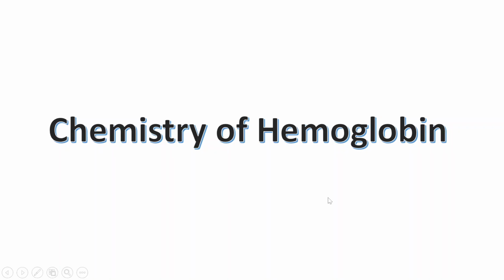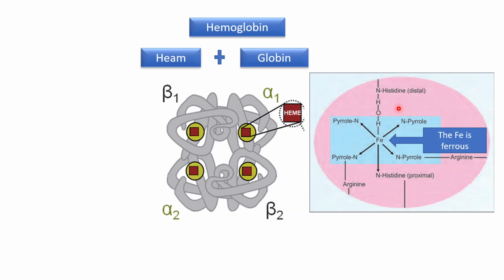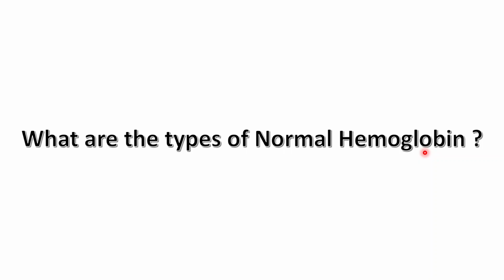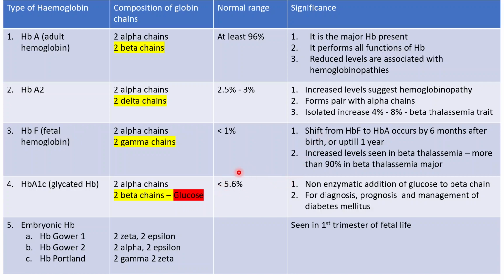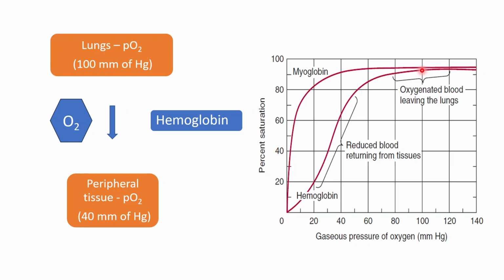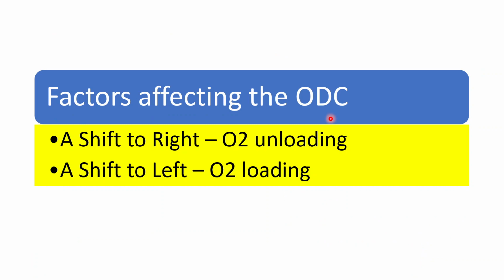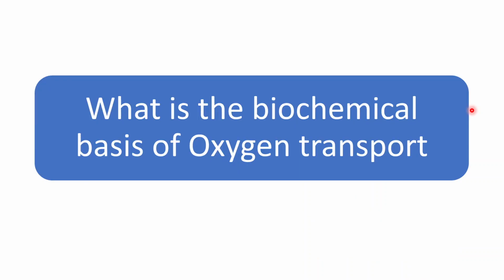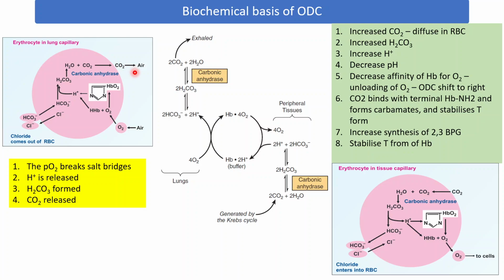Chemistry of Hemoglobin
learn about chemistry of Hb, structure and fucntion of Hb, transport of blood gases